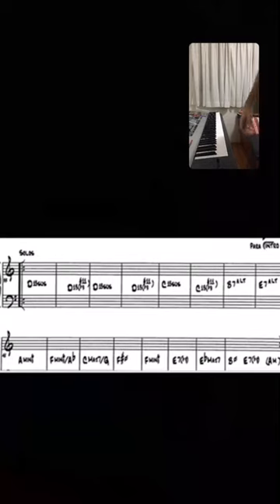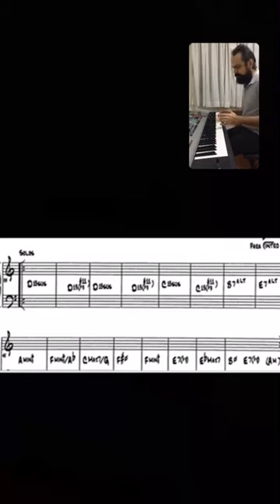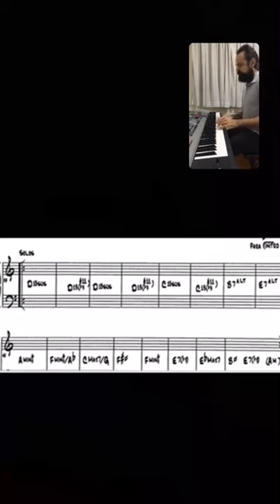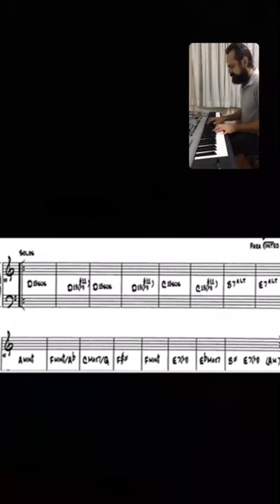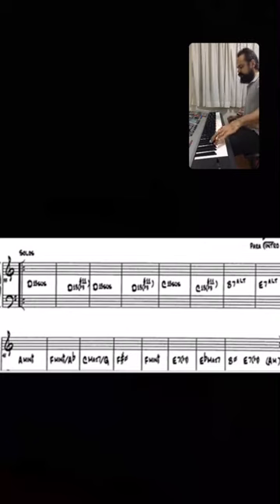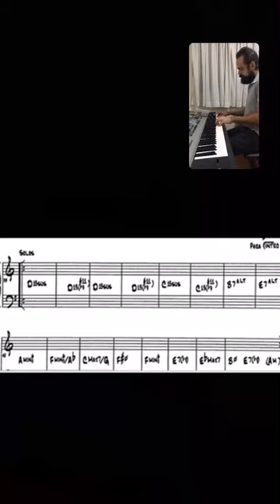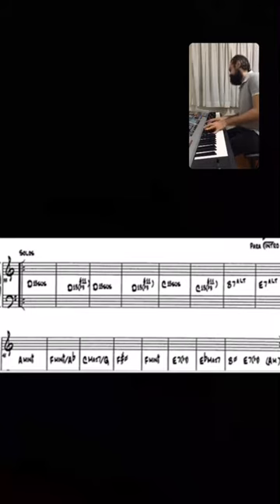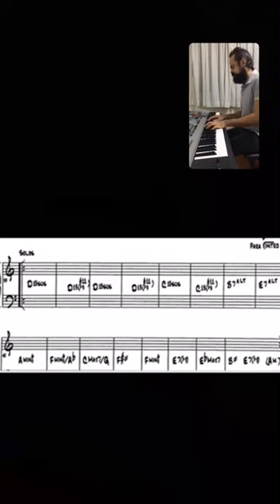Live 127 Improvising in a modern Brazilian frevo Accent